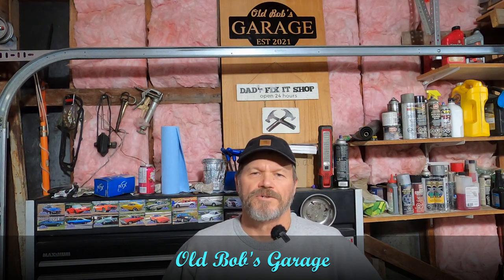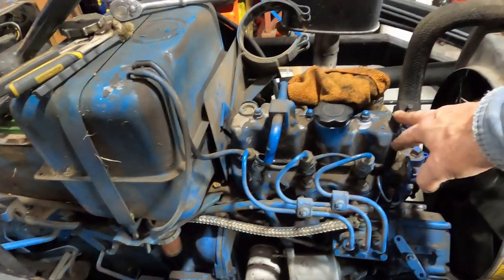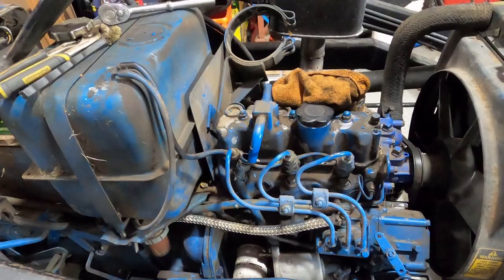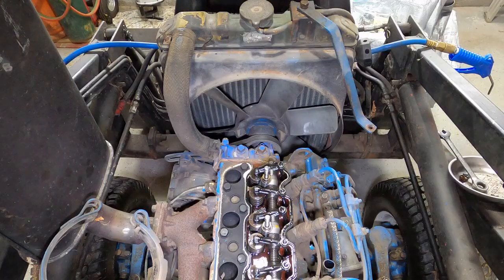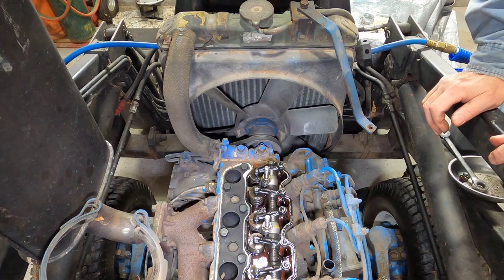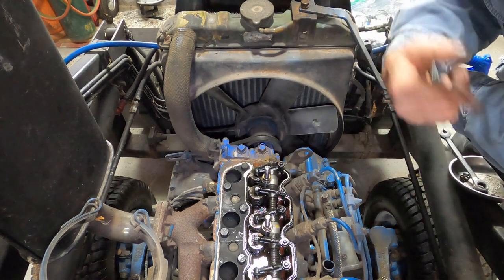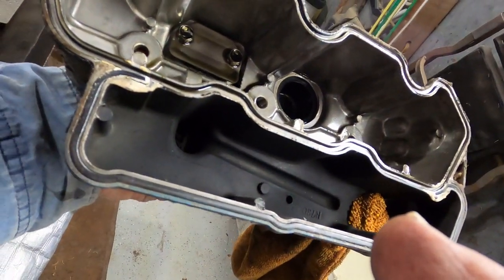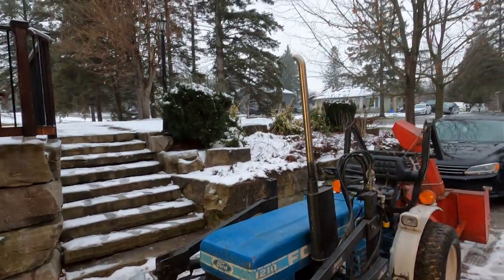Ford 1210 diesel tractor valve clearance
Checking and adjusting the valves on my Ford model 1210 tractor. Shibaura 3 cylinder diesel engine. The engine was taking longer to start and there was exhaust smoke at normal operating RPM. It smelled like diesel not oil. UPDATE: Have used it a couple times to clear snow. It seems better. Did not get as much of a raw fuel smell in the exhaust. Less smoke.